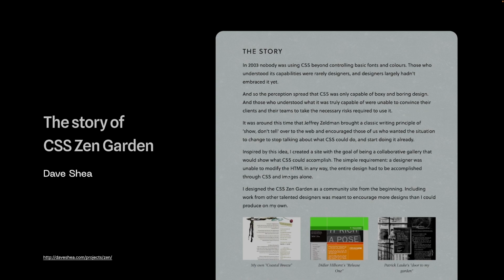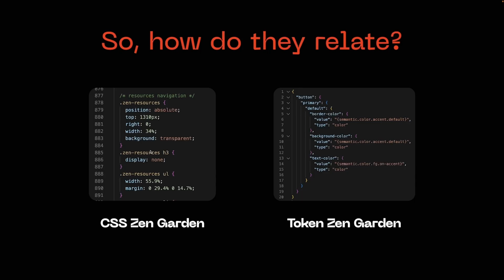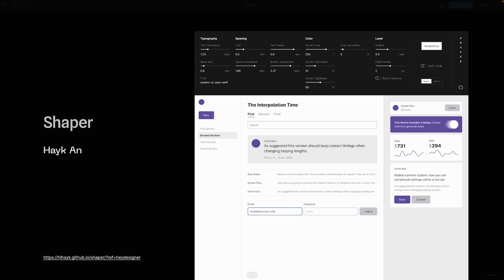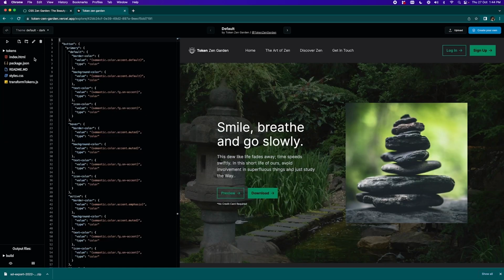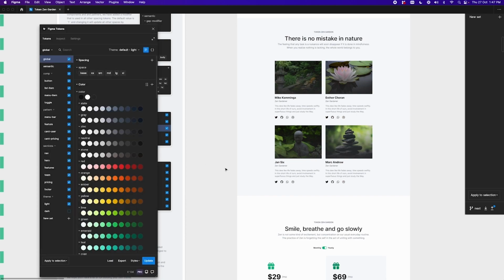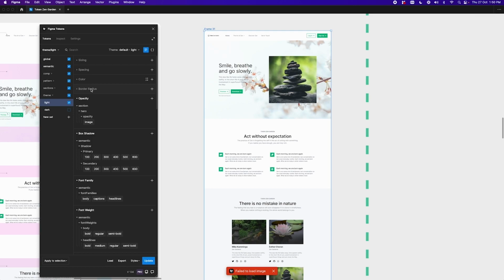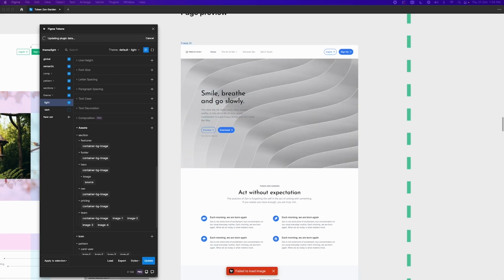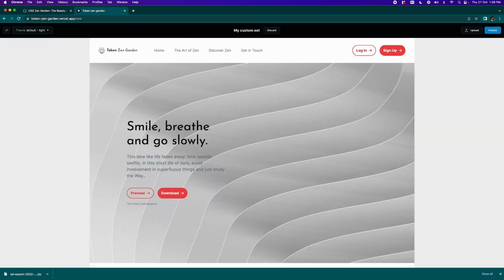Esther Cheran: “Charting a Path from CSS Zen Garden to Token Zen Garden” — Clarity 2022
CSS Zen Garden sparked the imagination of designers and developers by allowing users to drastically change a webpage using a css stylesheet. What would a Token Zen Garden look like in the context of multi-brand design systems? And could we approach theming in a more visual way?

Presented by Esther Cheran at Clarity 2022, on November 10th, 2022. Ends with an interview with Sam Kapila.